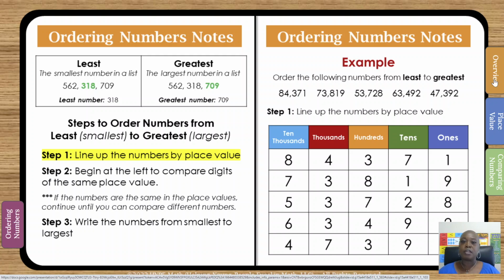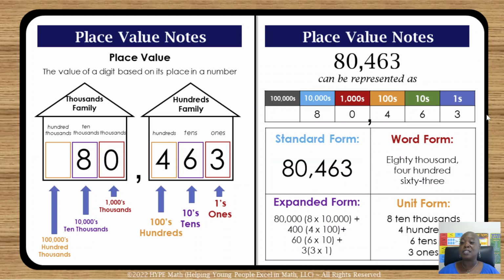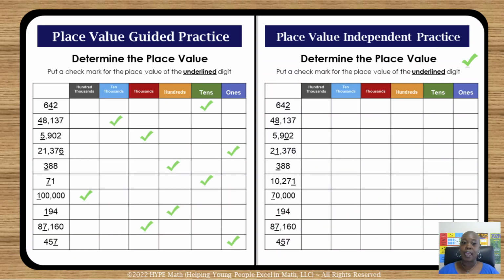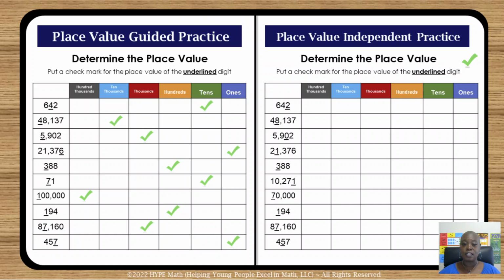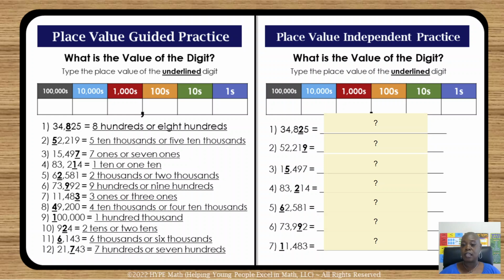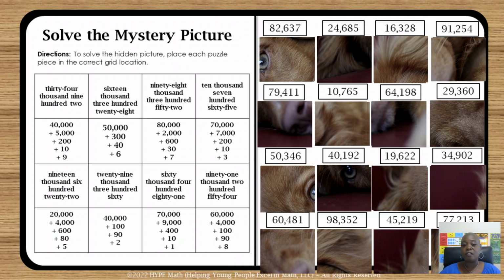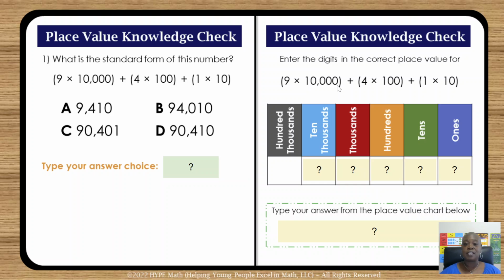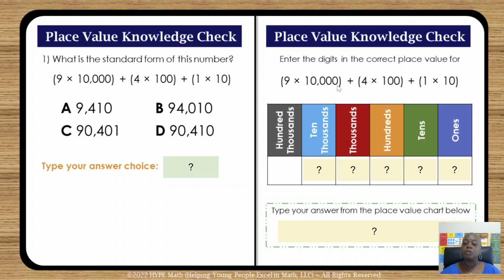New Digital Book Alert: 3rd Grade Place Value Notebook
Our 3rd Grade Math Place Value Digital Notebook is packed full of notes and engaging activities. There are 49 pages of goodness for students to review and reinforce their place value skills. There is a student copy and a parent/teacher copy with answers included. Click the link to grab yours for $7.50 ~

//Math Tutoring Assistance//
Does your child(ren) need a math tutor? Click the link for a free 30-minute consultation ~